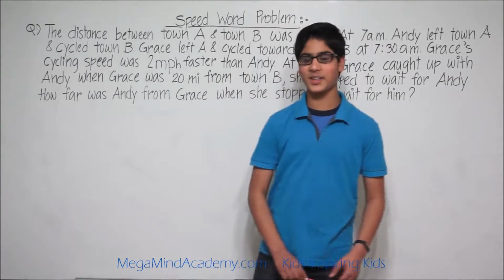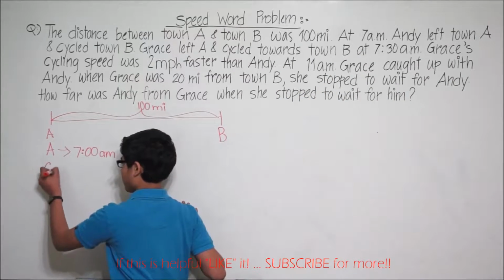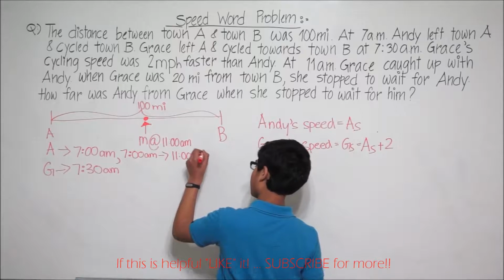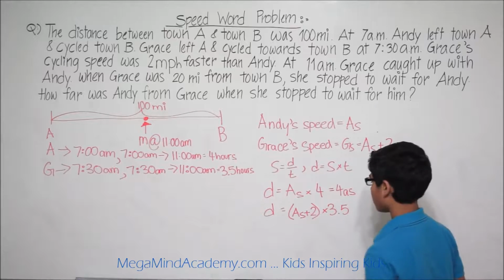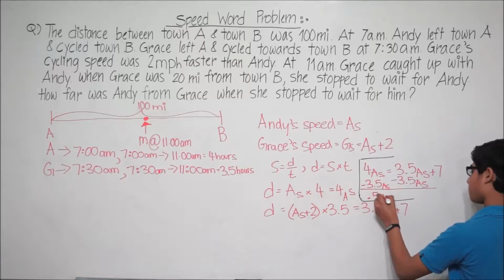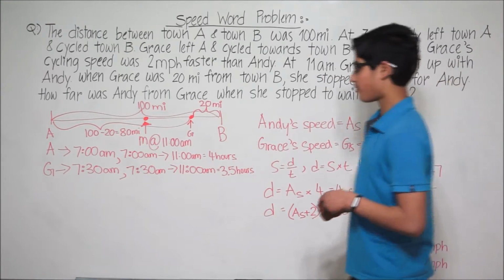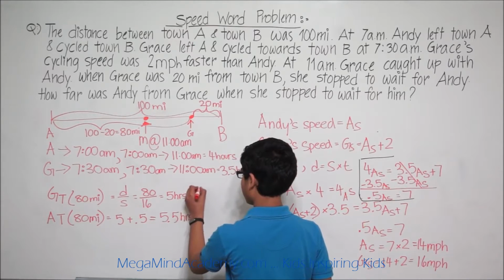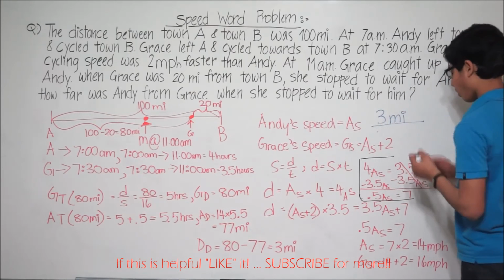Speed Word Problem 10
The distance between Town A and Town B is 100 miles, At 7 am Andy left Town A and cycled towards Town B. Grace left Town A and cycled towards Town B at 7.30 am. Grace’s cycling speed was 2 MPH faster than Andy. At 11 am Grace caught up with Andy. When Grace was 20 miles from Town B she stopped to wait for Andy. How far was Andy from Grace when she stopped to wait for him?